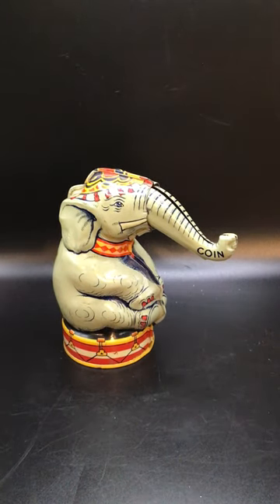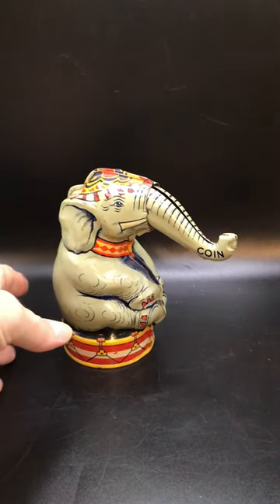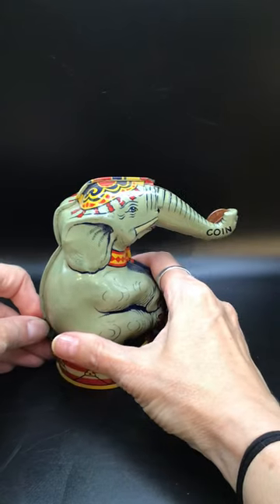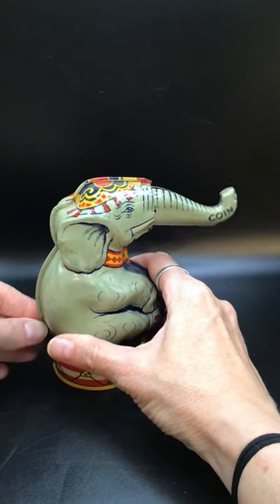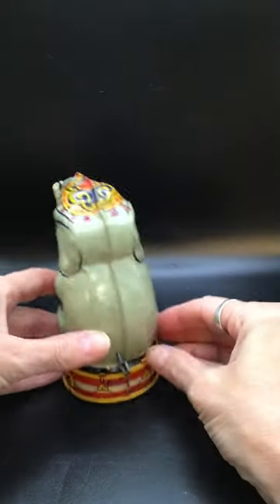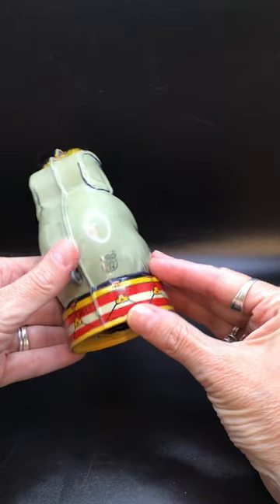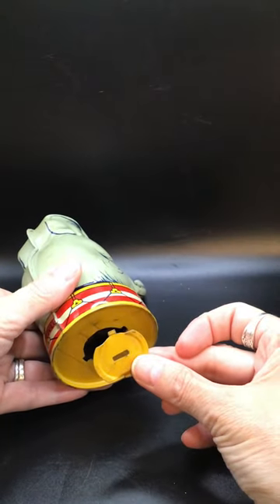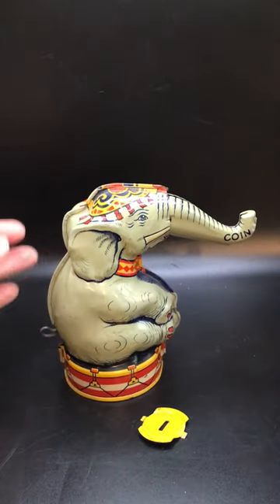Product demo: Vintage J. Chien circus elephant coin bank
Cute Vintage Find: J Chien mechanical coin bank.

I hope you enjoy this demo!